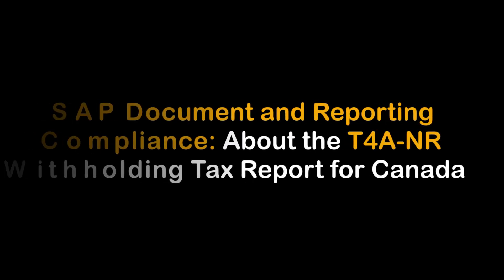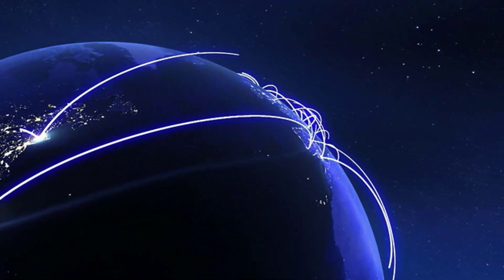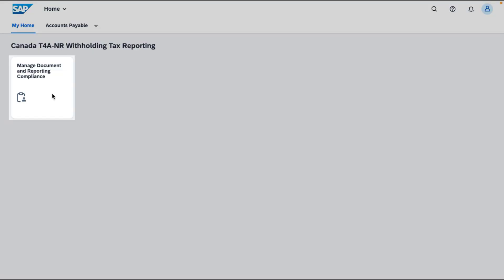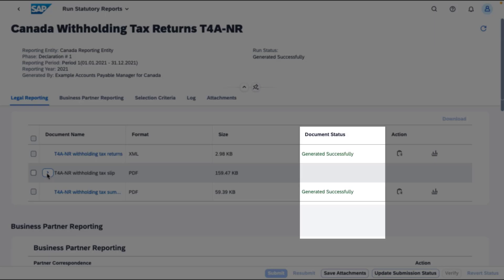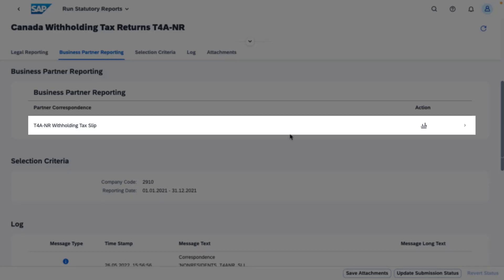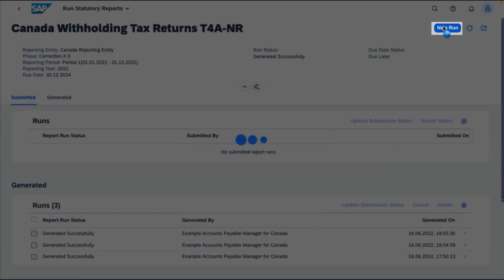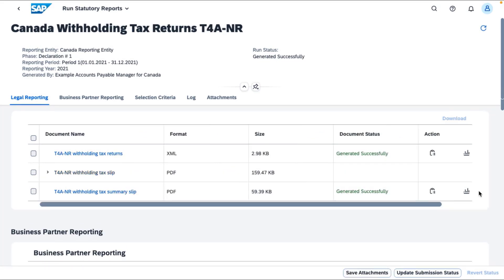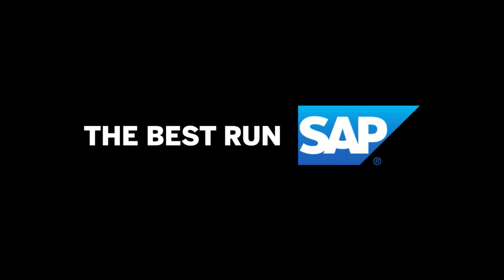SAP Document and Reporting Compliance - T4A-NR Withholding Tax Report for Canada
👉SAP Document and Reporting Compliance is the SAP solution to manage E-invoicing, real-time reporting and statutory reporting worldwide.

For Canada, specifically, the Manage Document Compliance and Reporting app enables you to easily generate the country's required T4a NR withholding tax report. This report enables regulatory compliance for organizations that make payments to non-resident vendors for services rendered in Canada. Front and center, our reports that require immediate attention. Using reporting progress, you benefit from a periodic report status overview. You can track and take action on filing requirements ahead of a due date or respond quickly to reports that are past due. For example, let's say the Canada T4a -NR withholding tax reporting for the previous calendar year is overdue. Select the report for a detailed view. Here, select new run and choose your time and run options. As for a report to generate it successfully, select it for a detailed view. You can download the T4a NR report in the required PDF or XML formats for submission to the Canada Revenue Agency. Choose your format and select Download. Vendors also need a copy of the T4aNR you can get this by navigating to the business partner reporting section. Choose a report for a detailed view, which shows distribution channels of an e-mail or a printout. If any correction is required, an initiative to report, for example, when a non-residents days spent in Canada must be updated, you can generate an amendment run and re-issue the report. Any changes made are tracked for later reference. You can also deep dive and analyze the reporting data on the use of non-resident vendor services. They're related financial posting documents and withholding taxes. You can then export the results to Microsoft Excel or as a PDF document. Visit the SAP Document and Reporting Compliance community for the latest news and more information about statutory reporting in Canada.